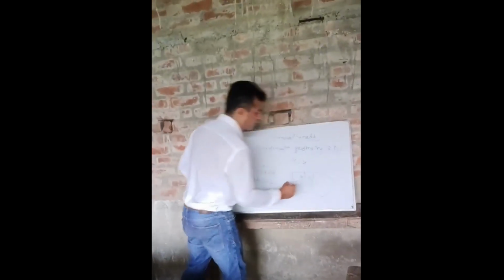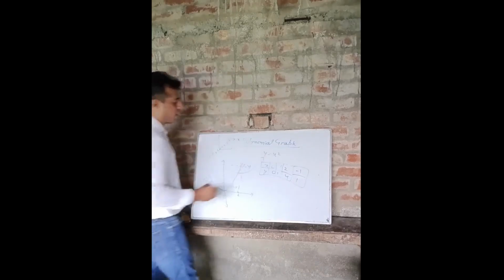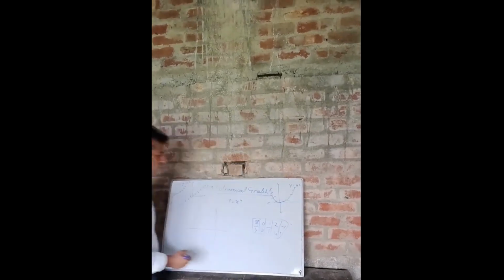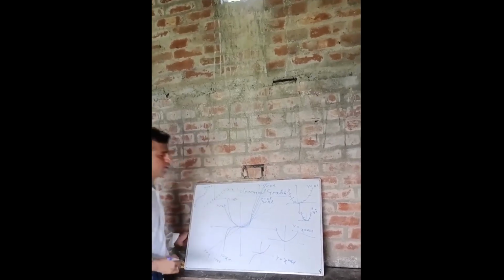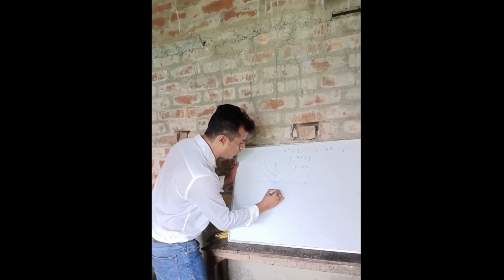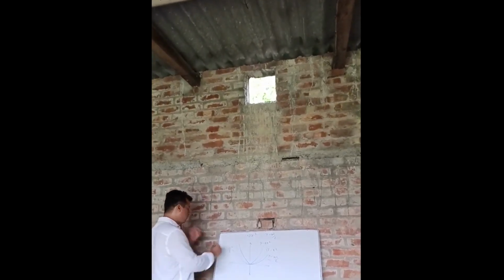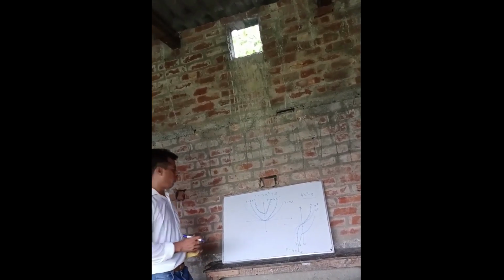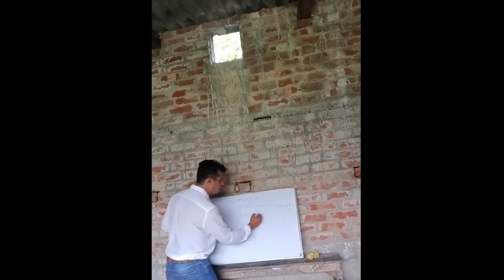29 July 2026